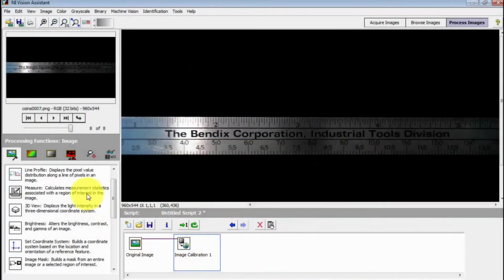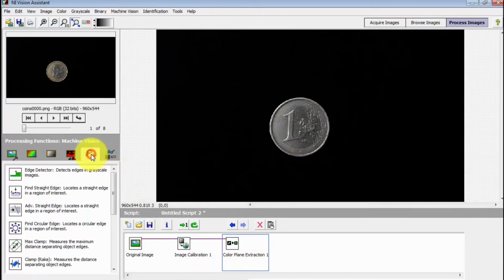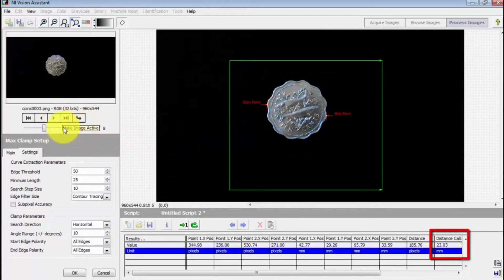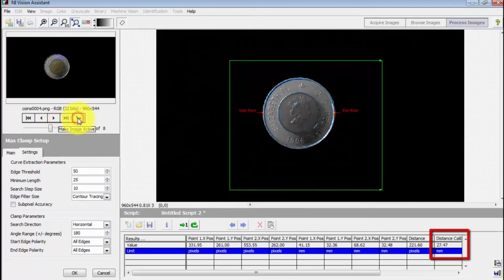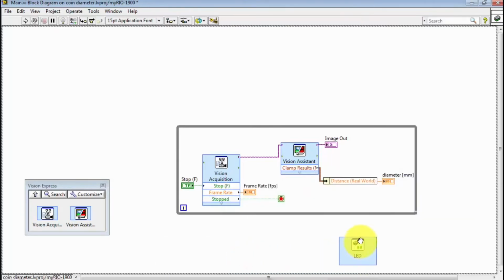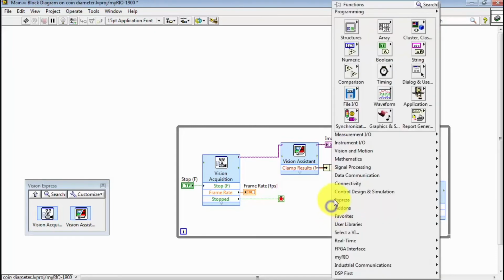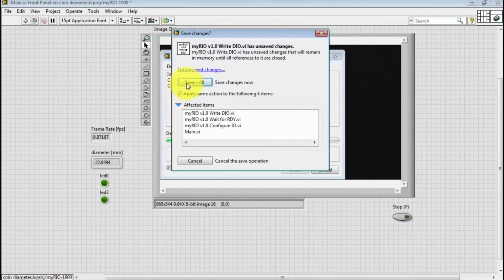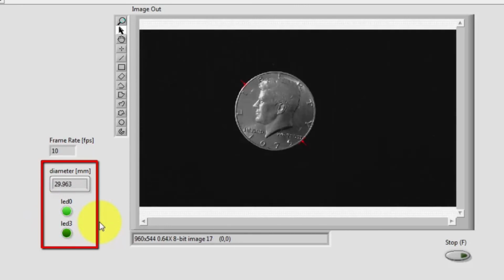How you can develop a script